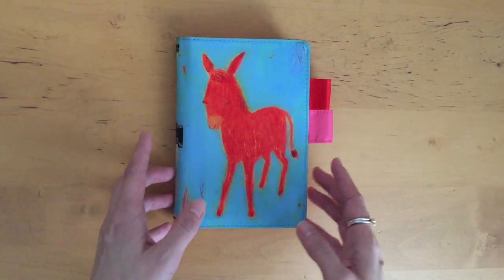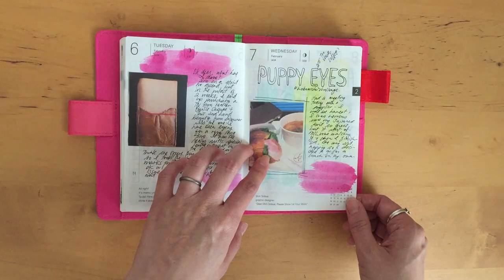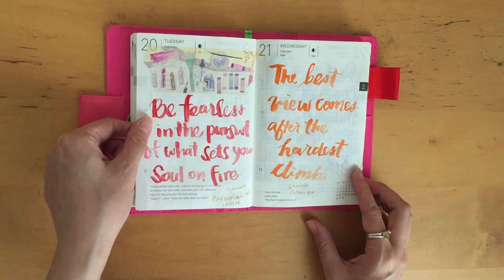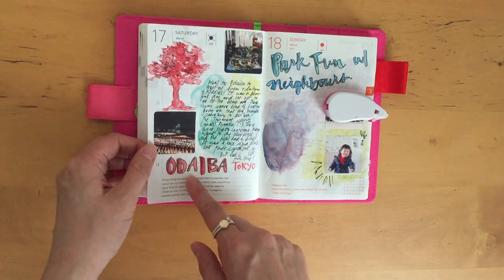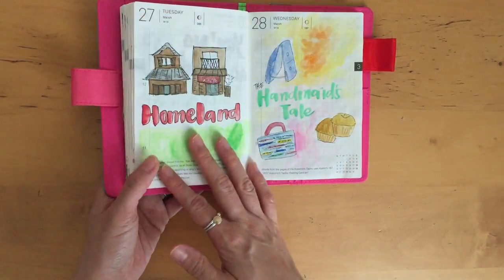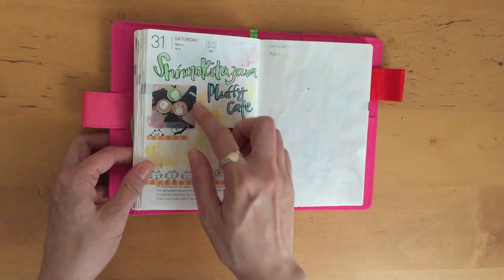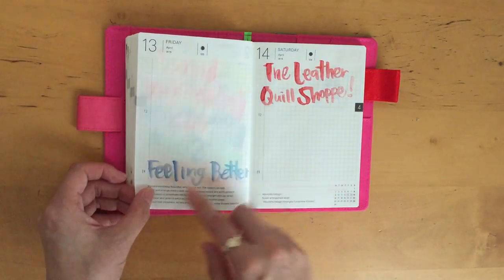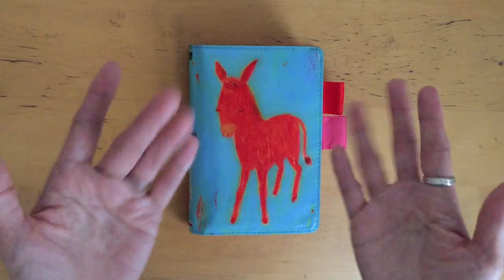Hobonichi Techo Flip Through Feb to April | ほぼ日手帳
Hello,
Here's a look at my pages for February - April 2018.